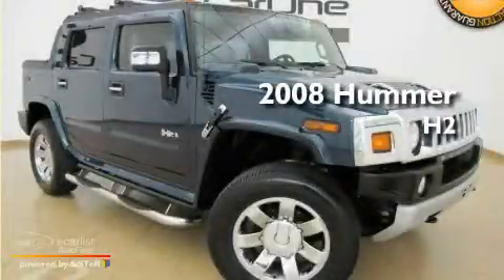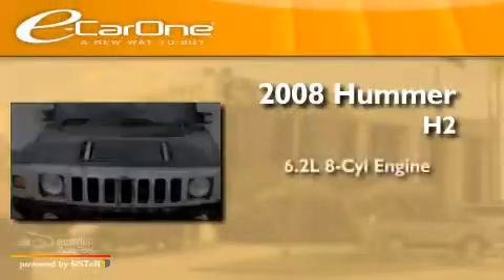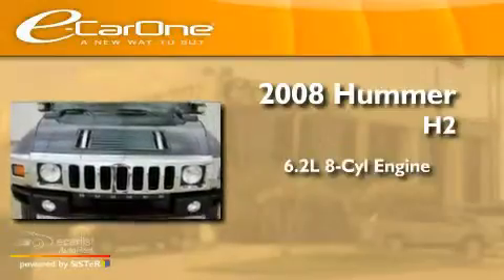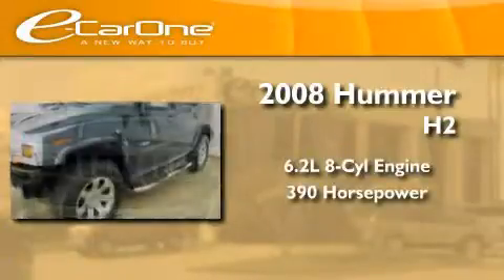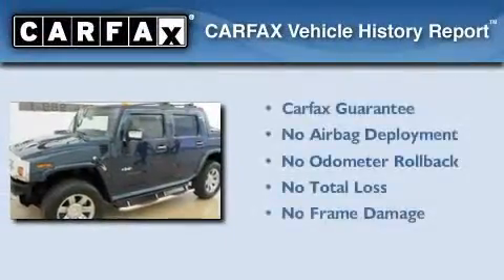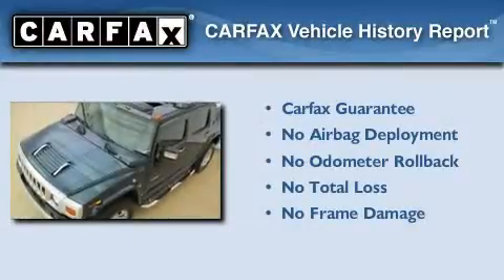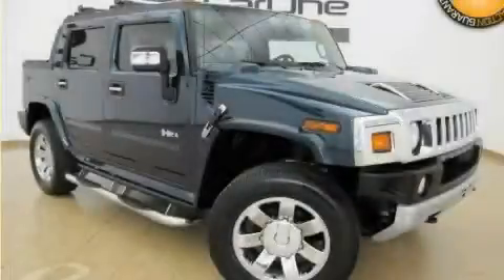2008 Hummer H2 Carrollton TX 75006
Year : 2008
 Make : Hummer
 Model : H2
 Engine : VORTEC 6.2L V8 SFI
 Trans . : Automatic
 Exterior : Blue
 Miles : 29,415
 Interior : Black
 Stock : 11055

 1875 N. Interstate 35E

 Pre-Owned 2008 Hummer H2 Carrollton TX